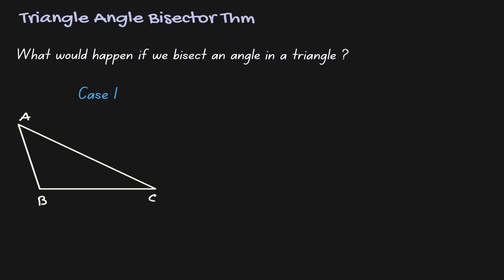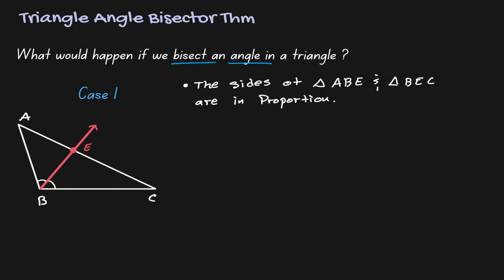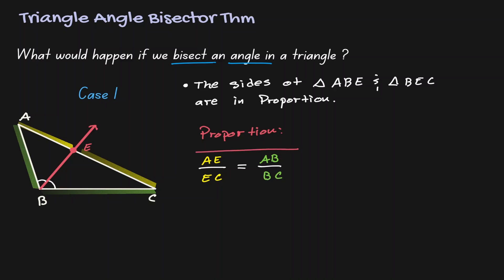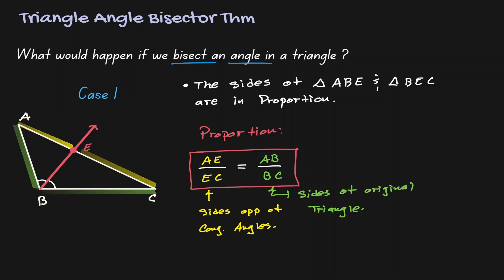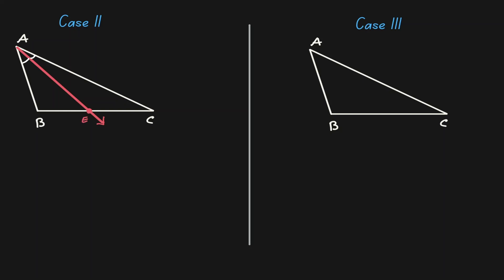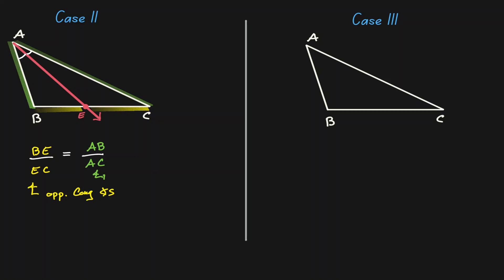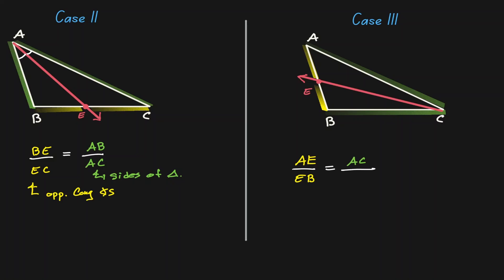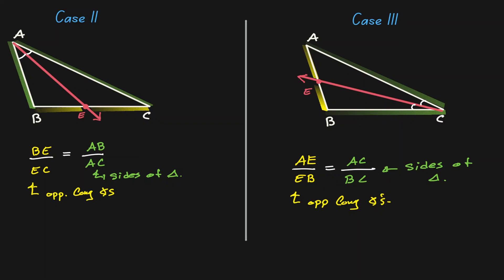Angle Bisector Theorem - Easy Explanation (Triangle)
angle bisector theorem - easy explanation is a lesson that will show you why the angle bisector in any triangle makes sense. We can use the idea of similar triangles to show relationships that occur when we have an angle bisector. We can use this angle bisector property to solve for unknows in the future. At the end of the lesson, you should be able to use the angle bisector in any angle to solve for any sides.

⏰Timestamps⏰
0:00 Introduction
0:05 Angle Bisector Theorem (Case 1)
0:51 Angle Bisector Theorem Ratios
2:12 Angle Bisector Theorem (Case 2)
3:11 Angle Bisector Theorem (Case 3)